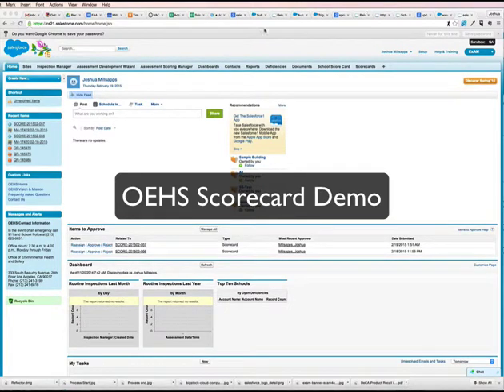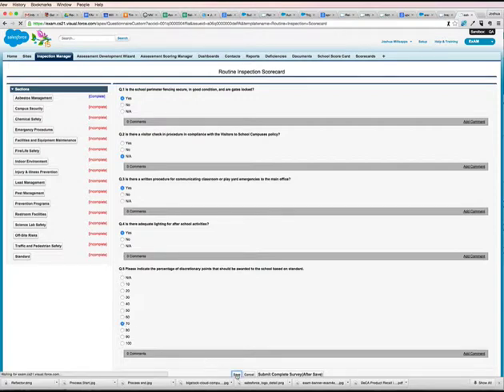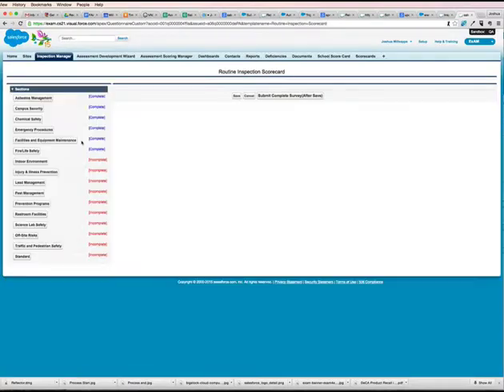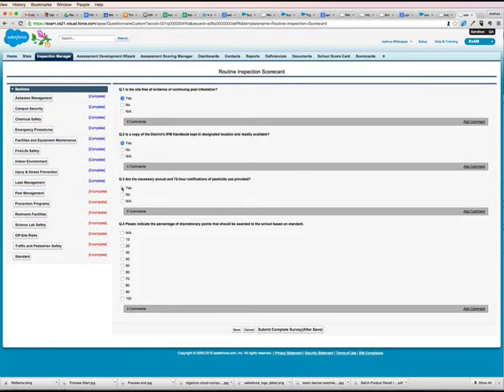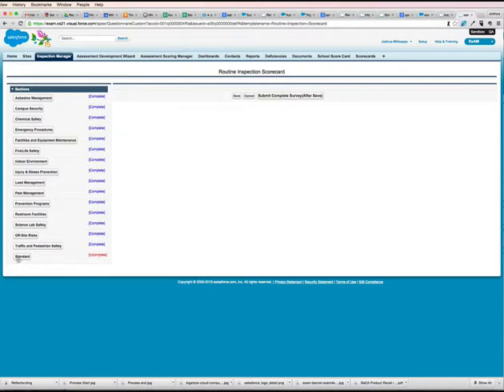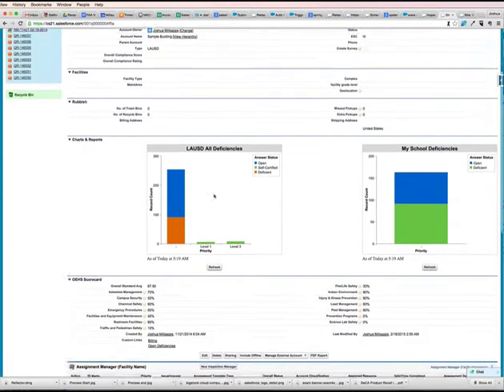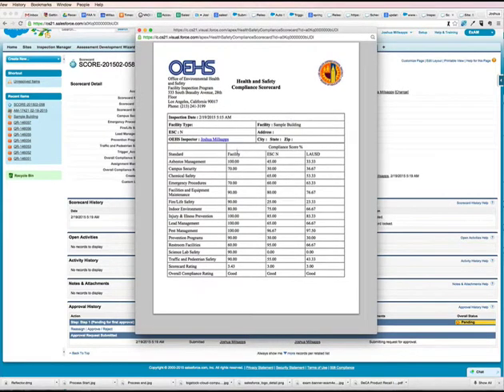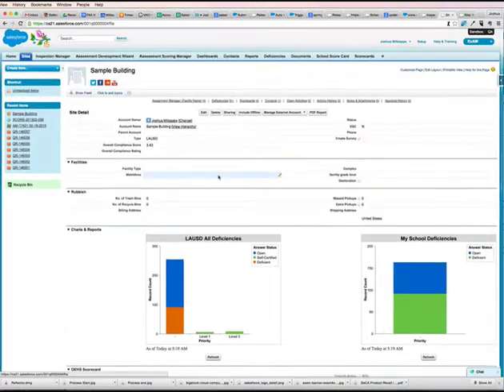Using an ExAM Assessment to drive additional business processes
This is a demonstration of using an ExAM Assessment to not only better understand performance but to also drive additional business processes. Here we are creating a Scorecard object as the result of a completed and approved assessment.